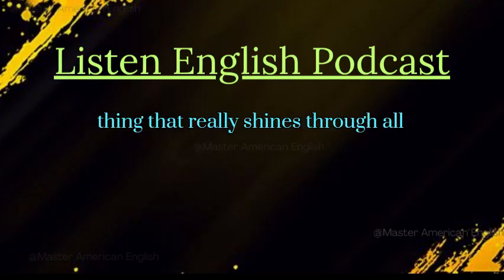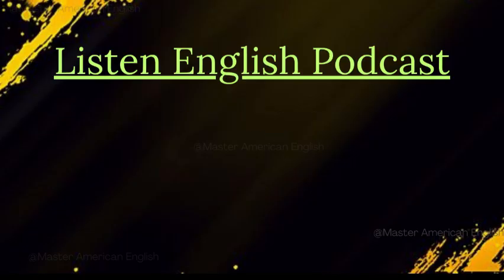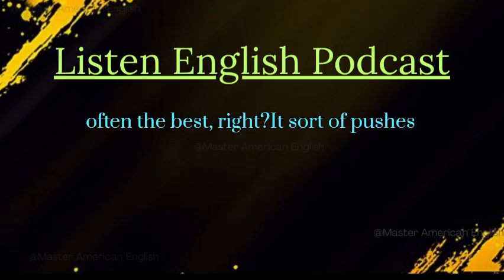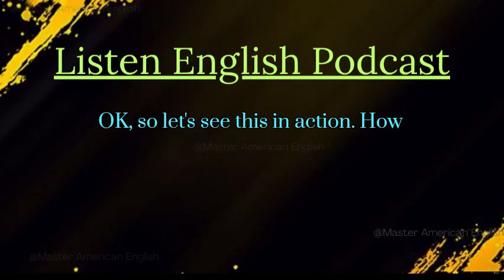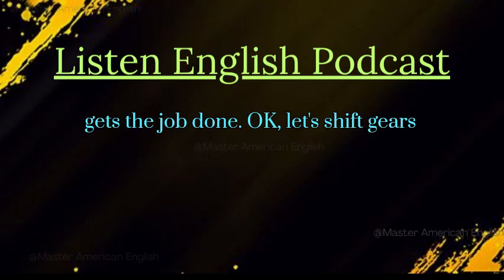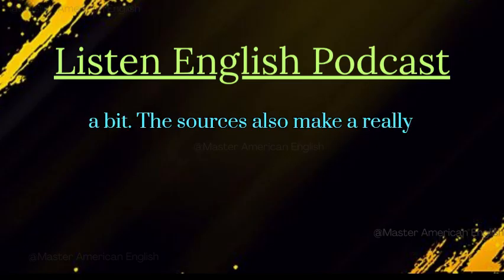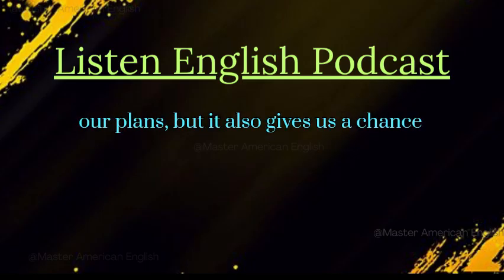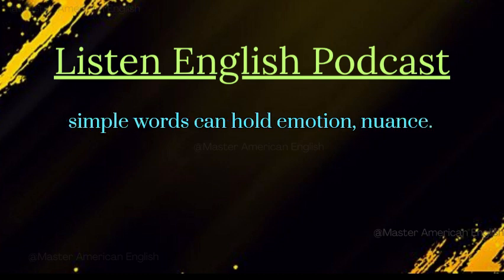Shadowing English Speaking Practice | English Speaking Challenge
Welcome to Master American English channel, your ultimate destination for mastering English! Whether you’re a beginner or looking to refine your skills, our channel offers practical tips, engaging lessons, and daily expressions to help you speak English confidently and fluently. Join our growing community and take your English learning journey to the next level!